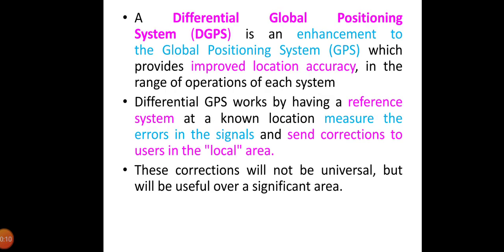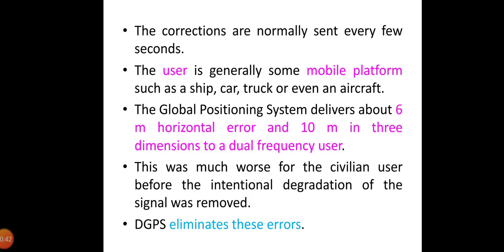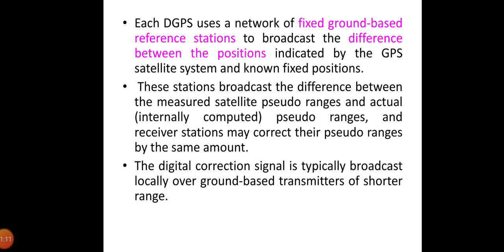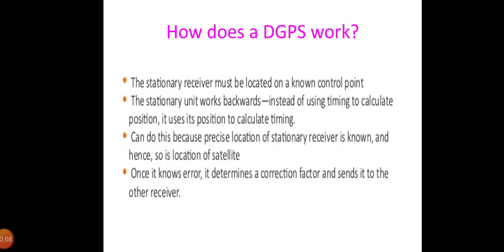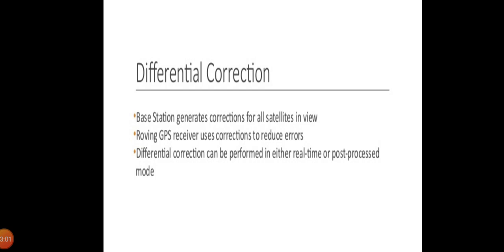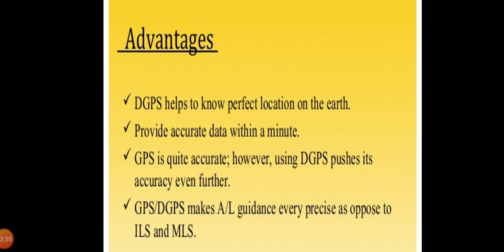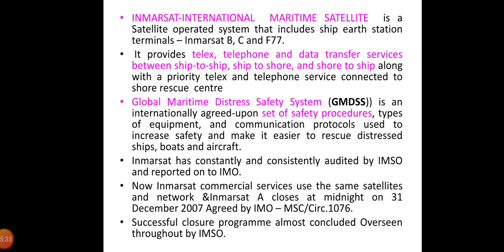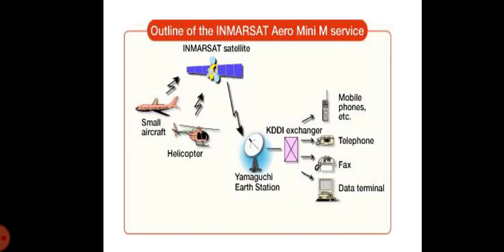MAMSE ECE SC UNIT 5 PART 5